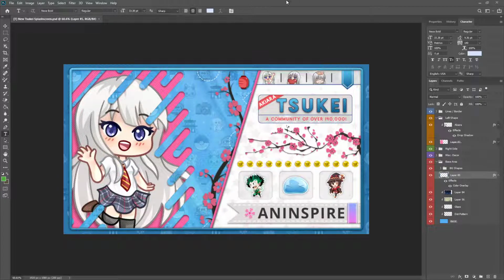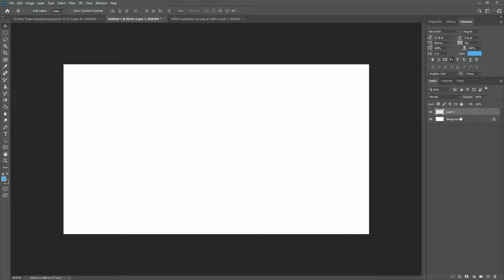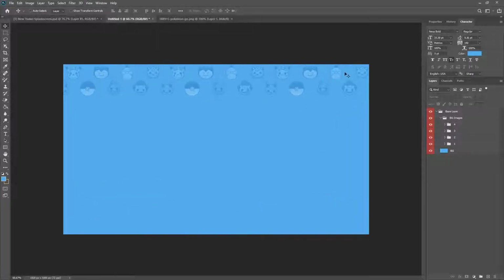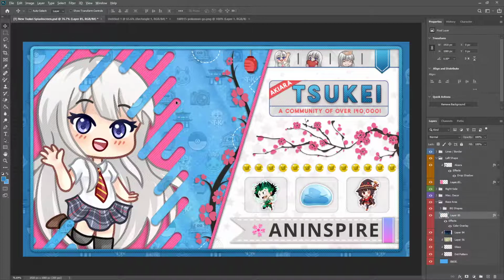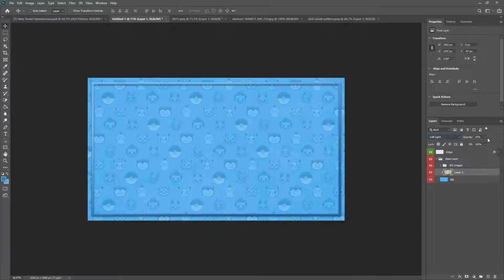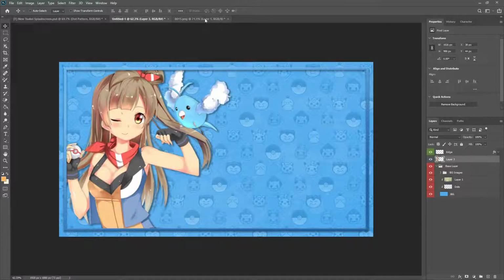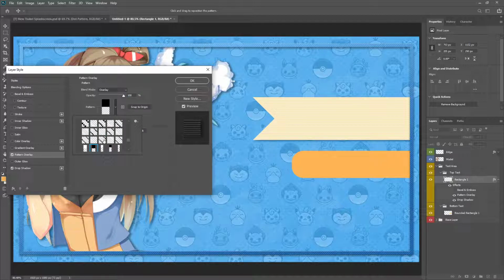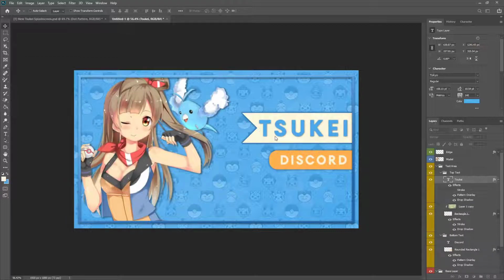DISCORD | EASY SPLASHSCREEN TUTORIAL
Hey everyone, in this video I'll be showing you how to make a very simple splashscreen for your community. Feel free to make some changes to this design to make it more appropriate for the theme of your community!

Keep in mind that you must have 2 boosts (tier 1) in the boost feature to be able to use a splashscreen in your community.